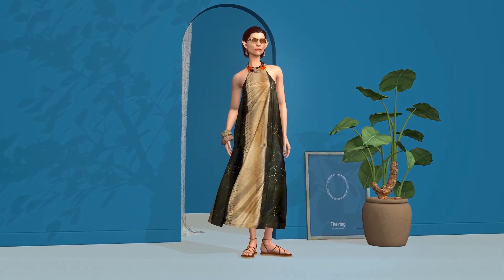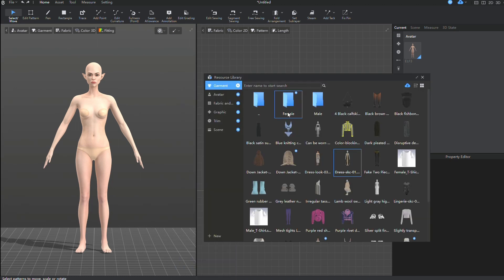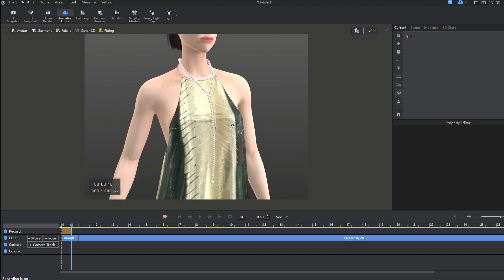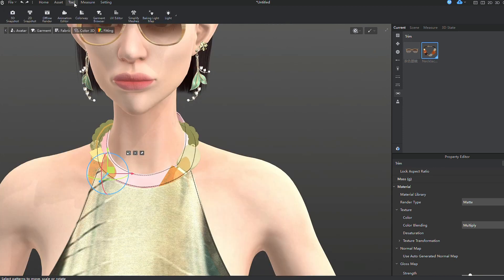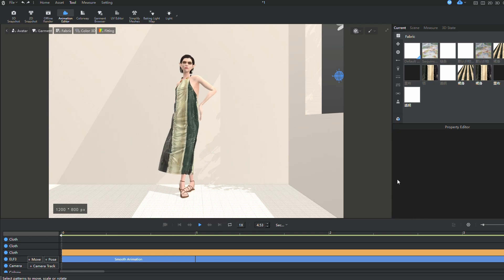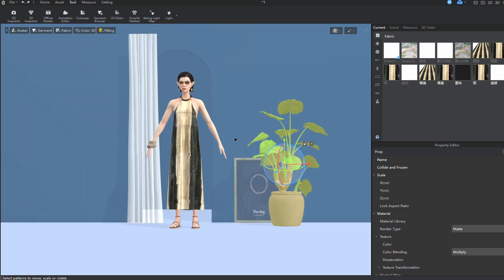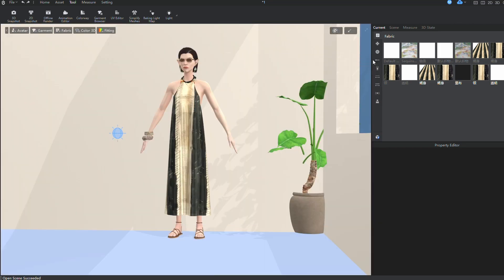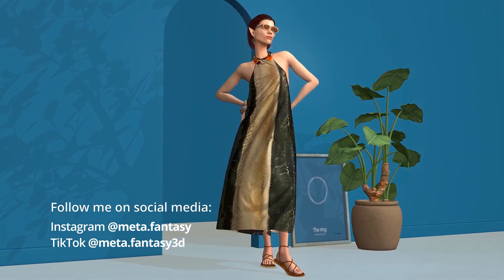How to Create Attached Accessories in Style3D 6.1 |BEGINNER`S GUIDE| Real-Time Rendering & Animation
The process of creating digital fashion has never been easier than it is now! Everything you need is in one software: Style3D
In this video, I'll demonstrate how to craft a customized avatar, exploring various methods of attaching accessories (necklace, glasses, bracelet, earrings, ring) to the avatar's body. I'll add clothing, shoes, and hairstyles. Additionally, I'll utilize ready-made environments and lighting from the built-in resource library to create stunning final images and animations, all recorded using real-time rendering in just a few minutes 😉

💫 Join the Stylist3d community and start creating!
You could use my unique Invitation
to register in the Stylist3D community and get 4-month trials of Style3D Studio software. *Ordinary users only have a 3-month trial. If you register with my invitation code, you will automatically extend the trial period by one month after using it, i.e. get 4-month trial.
Check  @stylist3d529  for more details!

Timecodes:
00:00 – INTRO
00:12 – How to download Style3D
00:23 – Stylist3D.com - platform for digital fashion designers
00:36 – Creating an avatar
00:52 – Edit Avatar (Avatar customization)
02:22 – We dress the avatar in ready-made clothes
02:48 – Changing the avatar skin
02:58 – How to download shoes and accessories from the resource library
03:28 – Avatar hairstyles
03:32 – Avatar animation
04:00 – Test Animation
04:14 – Attaching the "beads" accessory to the avatar's neck
05:03 – Attaching the "glasses" accessory to the avatar's head "snap to"
05:35 – Attaching the "bracelet" accessory to the avatar’s hand
06:23 – Attaching the "Earrings" accessory to the avatar's ears
07:09 – Attaching a "necklace" accessory to the avatar's neck
07:15 – Transparent materials. Real time render. Ray tracing
07:09 – Attaching the “ring” accessory to the avatar’s finger
07:25 – Adding a scene (environment)
08:35 – Adding wind (environment)
08:45 – Start simulation and record animation
10:11 – Offline Render. Final images
11:41 – New scene for video recording
11:57 – Modeling curtains
14:00 – Real time lighting
14:20 – Adding a tree to a scene
15:18 – Final animation recording
15:30 – Camera tracking
16:31 – Export animation
16:45 – OUTRO